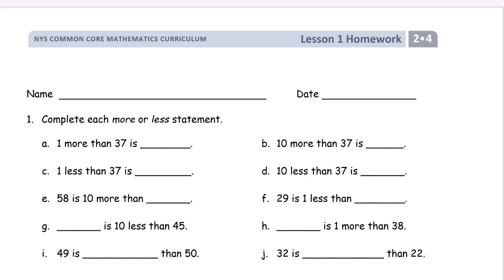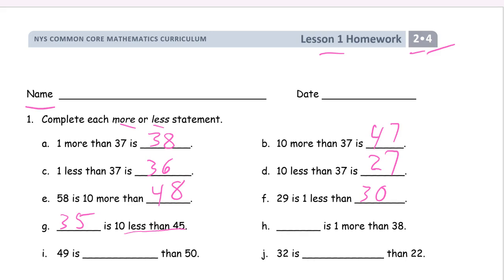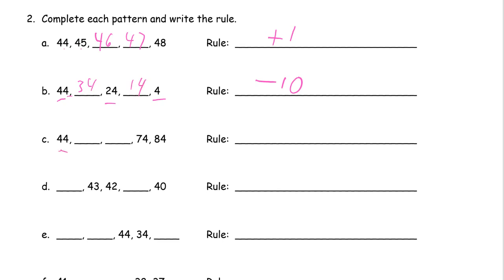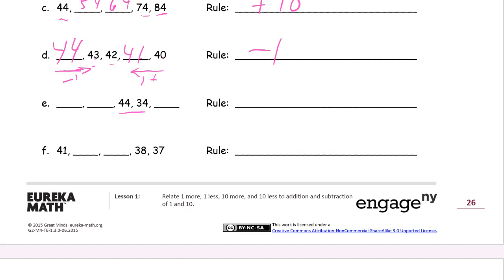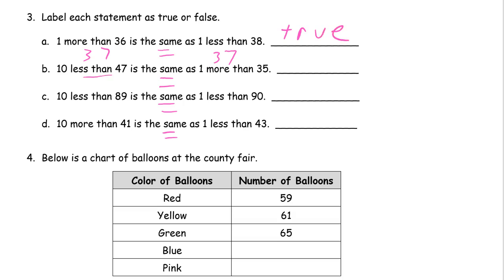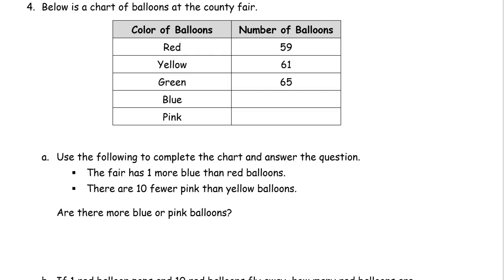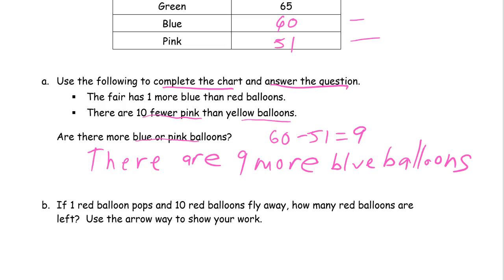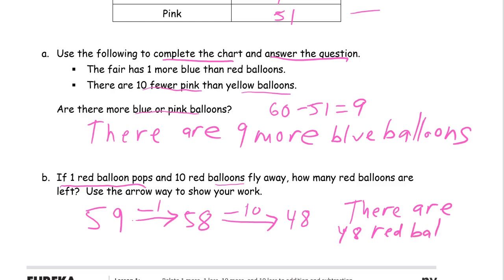lesson 1 homework module 4 grade 2